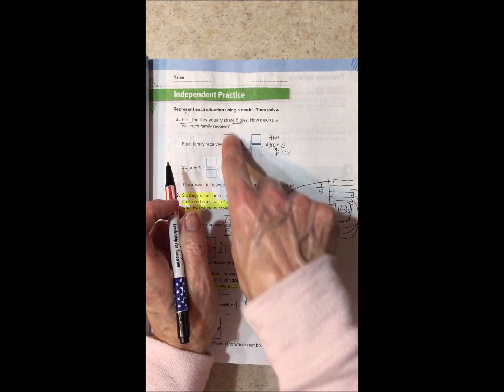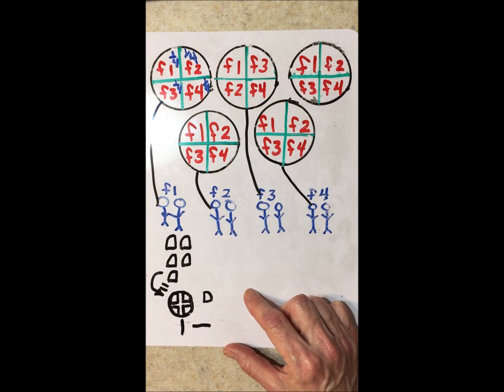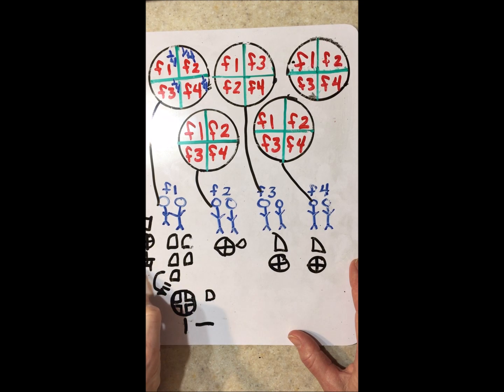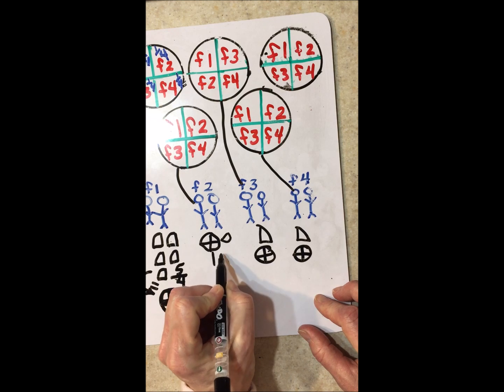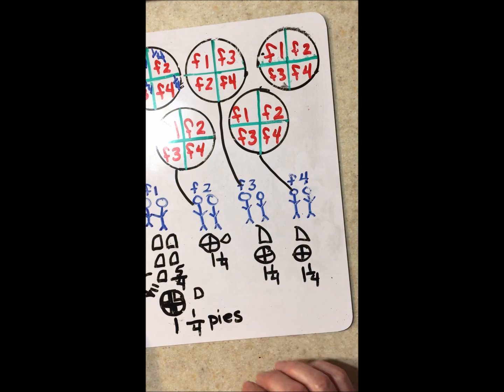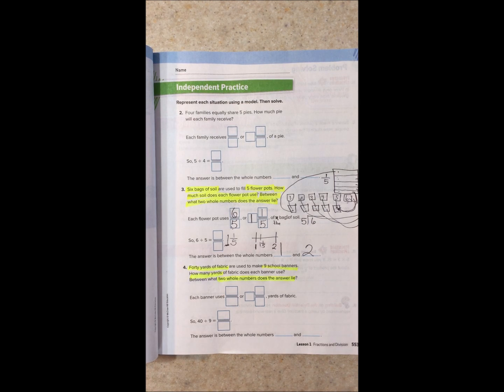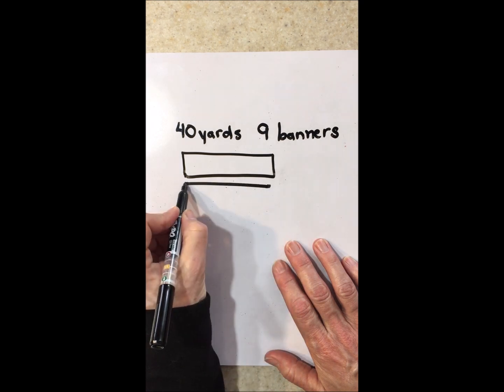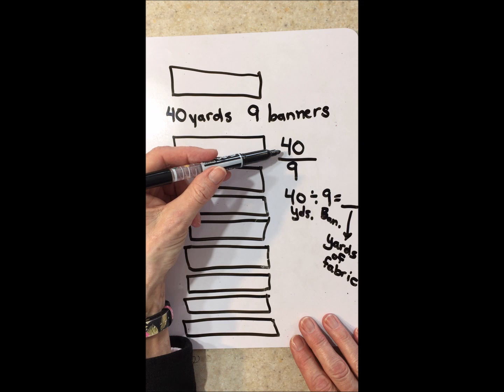Fractions and Division My Math 5th grade CH 8 L 1 Math pg 551